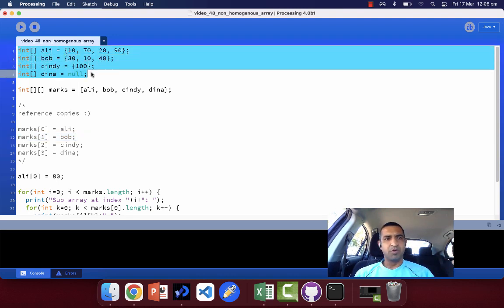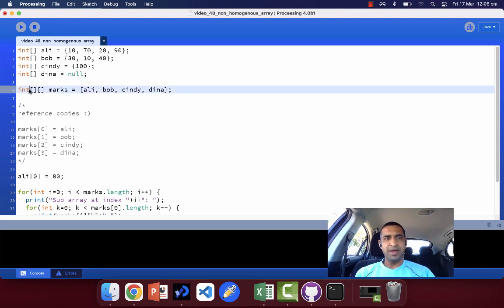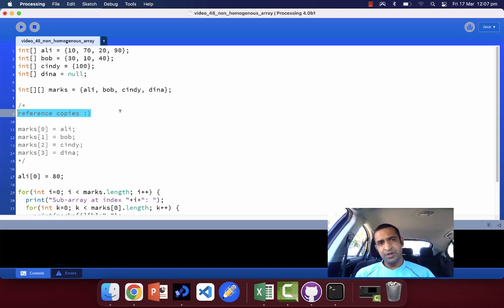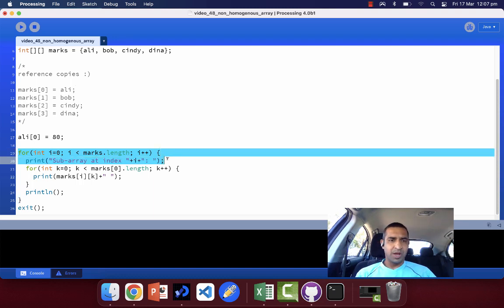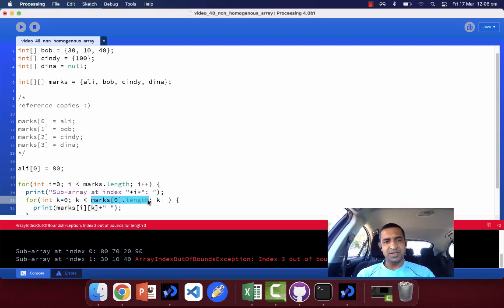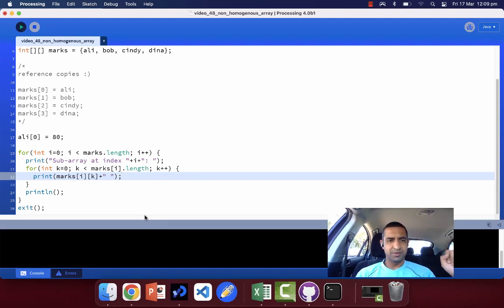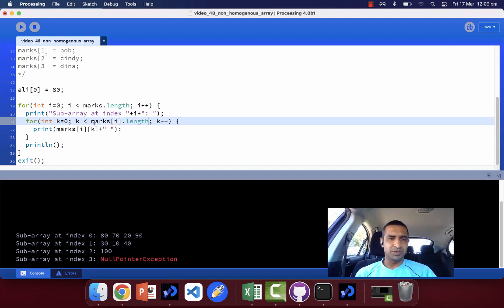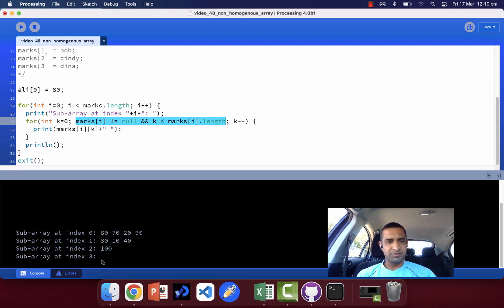COMP1000 Video 48 - Non-homogenous 2D array